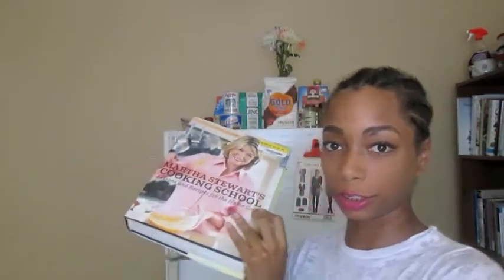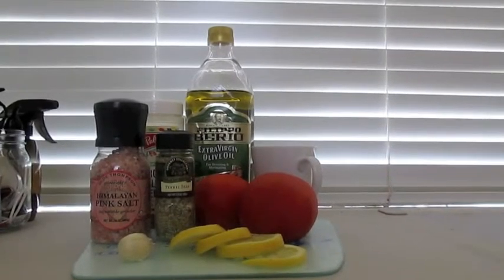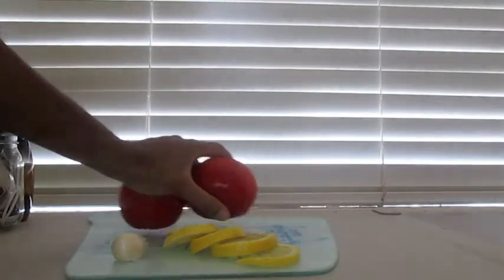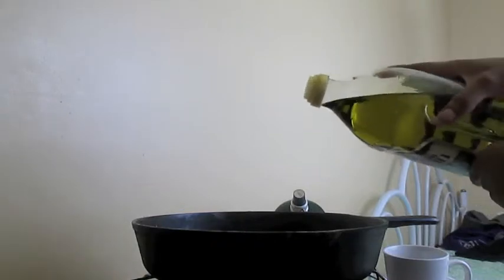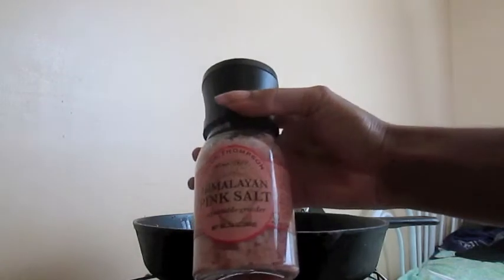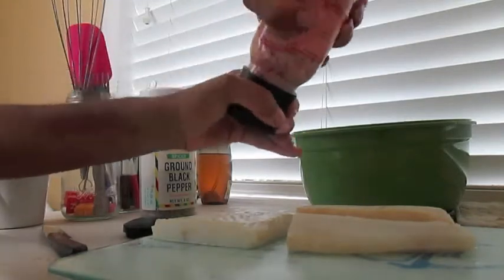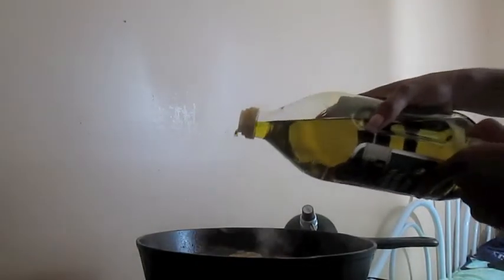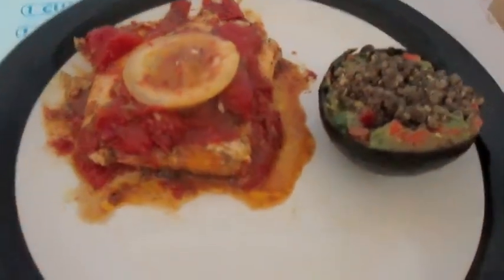Braised Halibut w Fennel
OMG I think I can cook!!

Martha Stewart cooking school - cook book page 192.

This channel is dedicated to my passion for homemaking, as a way to document my learning experiences.

bis vincit qui se vincit in victoria